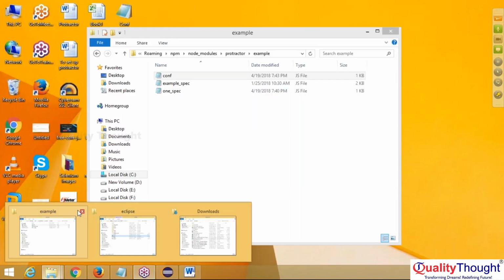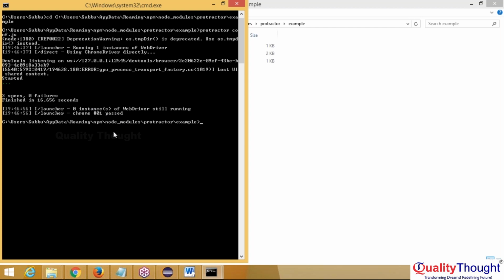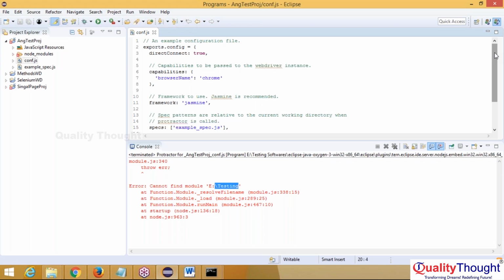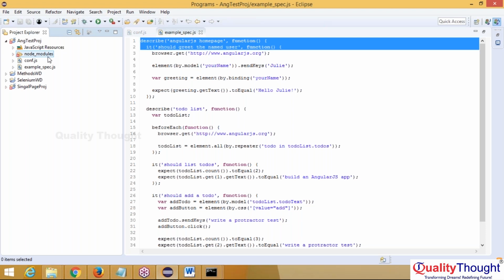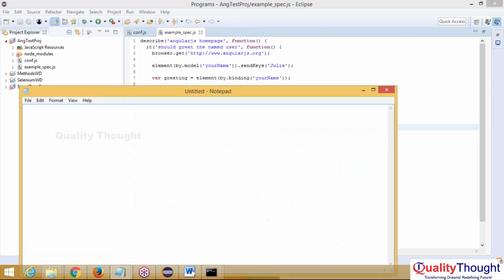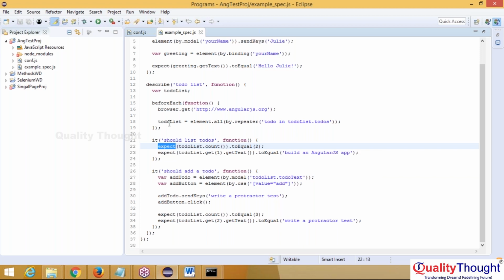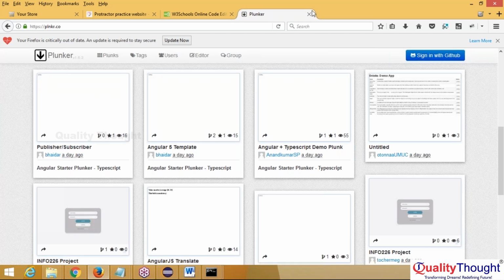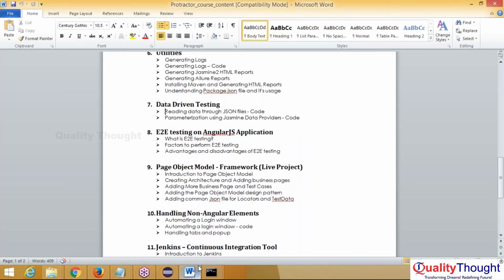Protractor end to end Testing (Session -11)